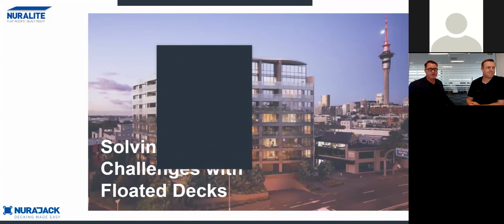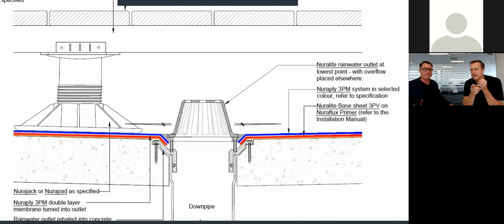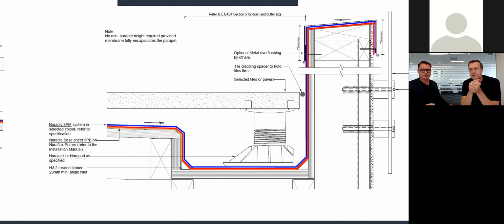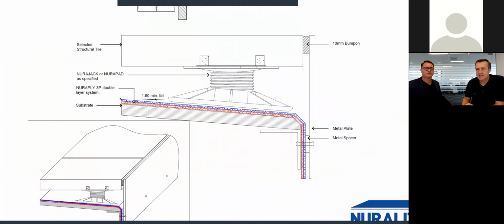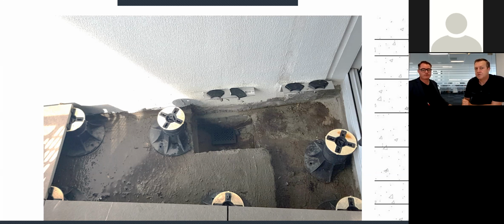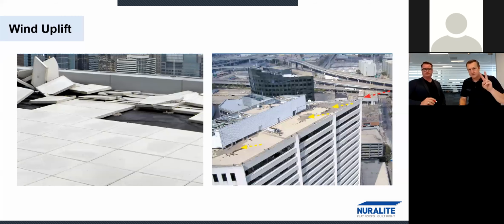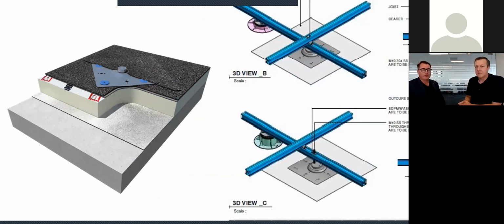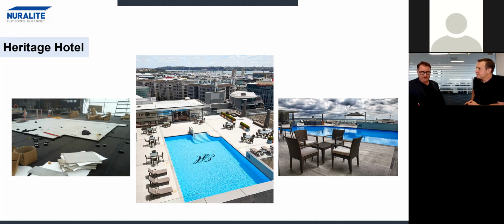Nuralite Waterproofing // Solving Challenges with Floated Decks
We will be discussing the technical capabilities of Nurajacks in challenging situations. We will provide an analysis of the wind up lift, load bearing and technical properties of our decking pedestals.

We will also have an in depth look into some recent projects they have Nurajacks specified on:

- Grace Apartments
- Heritage Hotel